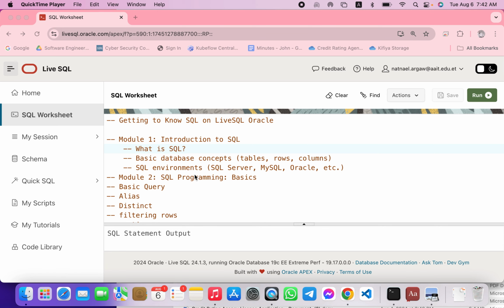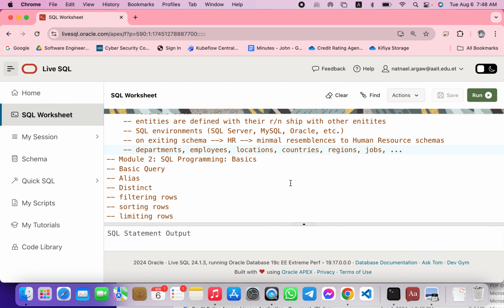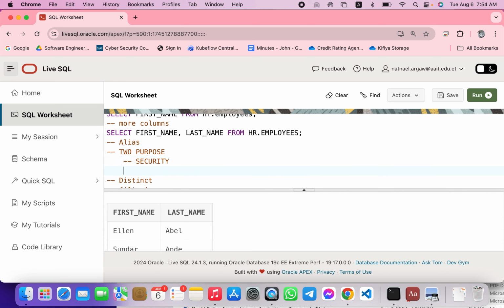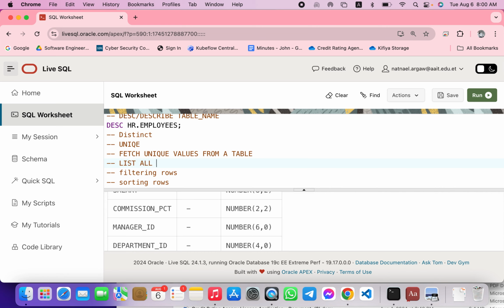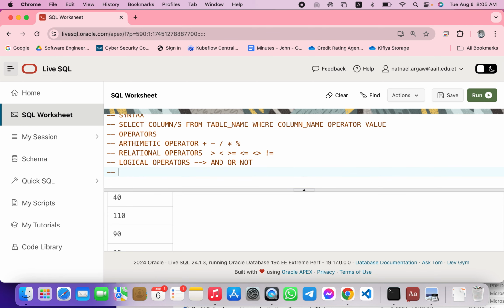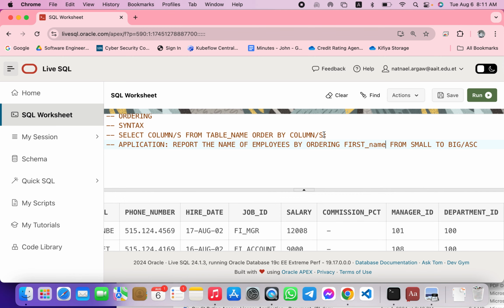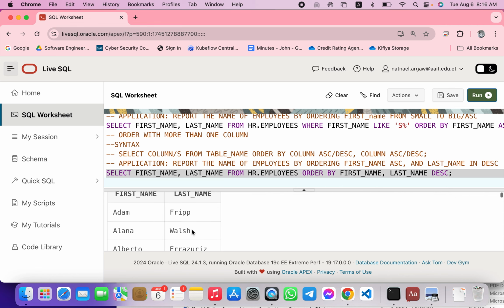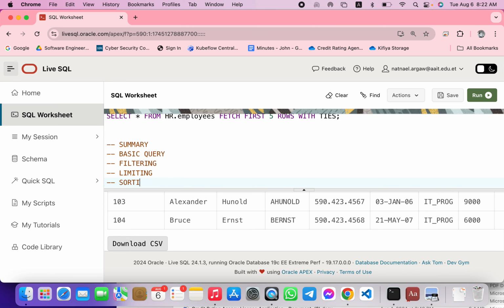SQL BASICS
Learn the fundamentals of SQL with this comprehensive tutorial! We'll dive into the essential commands to manipulate your data effectively. Discover how to filter records using WHERE clauses, limit your results with FETCH FIRST, and organize your data with ORDER BY. Whether you're a beginner or looking to solidify your SQL skills, this video will equip you with practical knowledge. Let's get started!